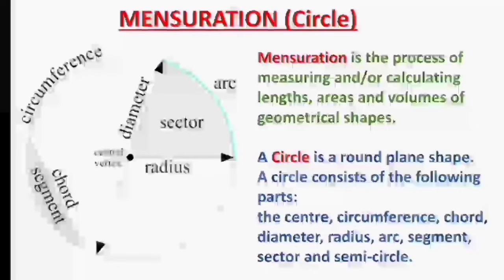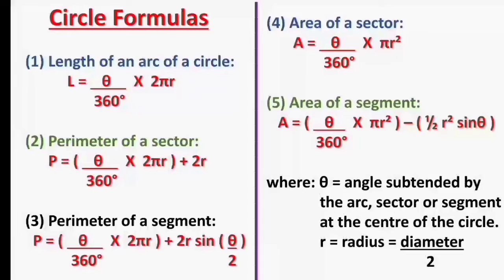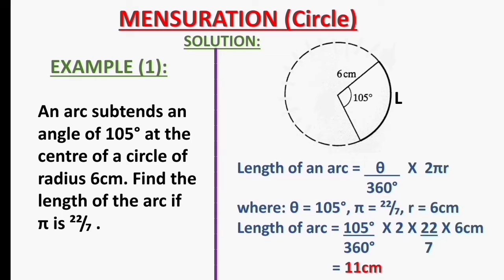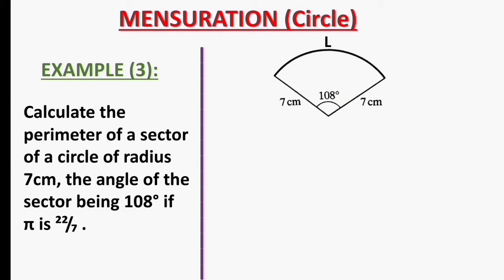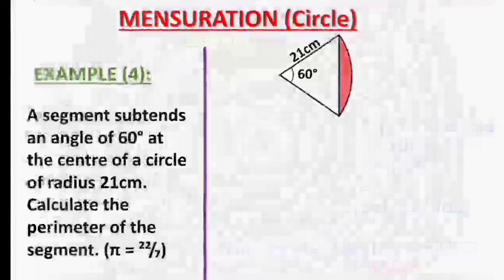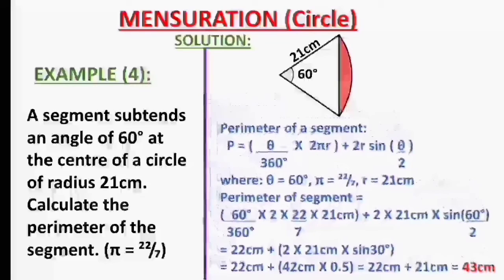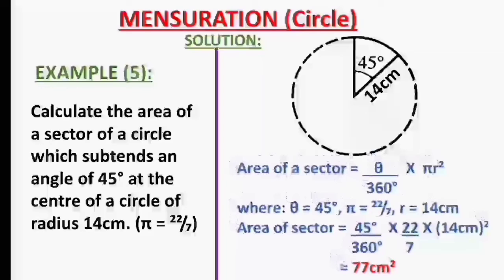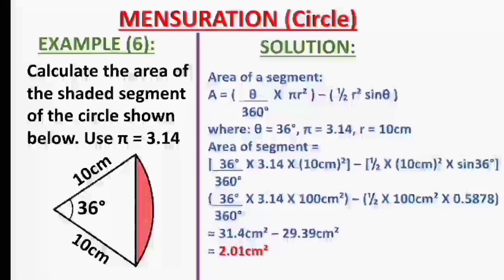August 29, 2021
CIRCLE (Mensuration)